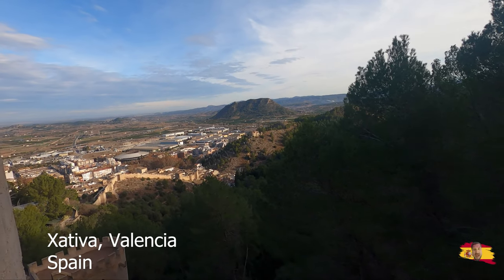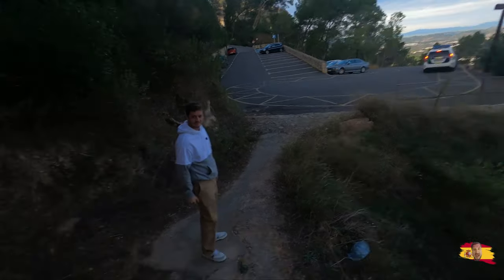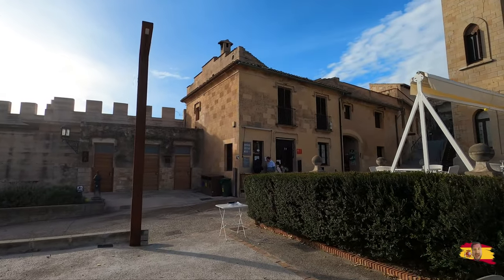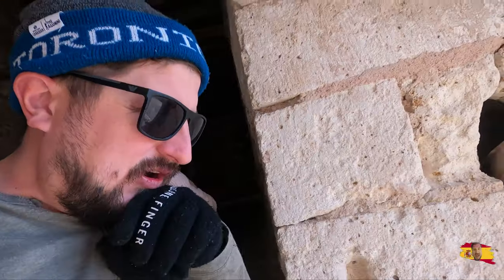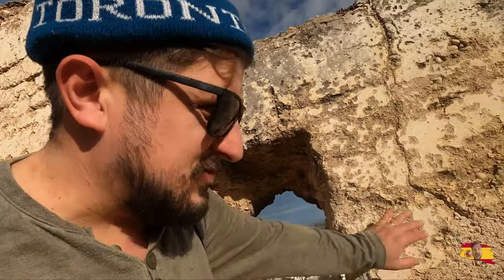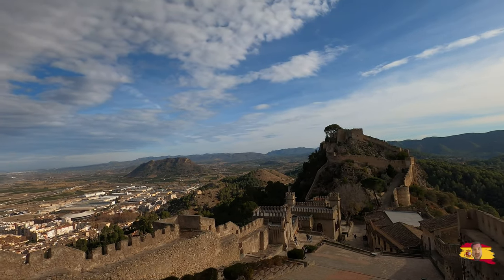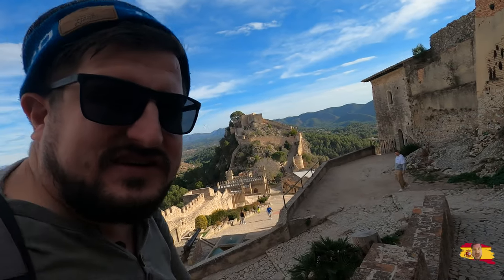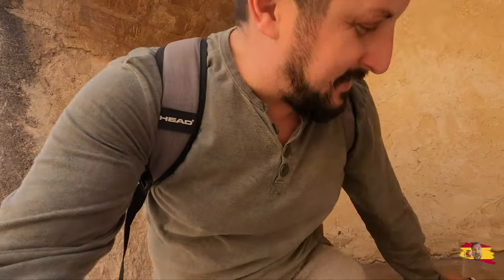Xativa Fortress Amazing Day Trip From Valencia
I am a Funny man Travel vlogger, Traveling all over Europe and soon to be the world, follow me as i visit spain, croatia, malta, italy, bosnia and many more countries this year.

 I'm an Expat from Hamilton, Ontario Canada, moved to Okrug Gornji, split, dalmatia Croatia, with my mom and my cat,trying to run a vacation rental property, and open up a food stand.Support me by watching my videos subscribing and add me to instagram @Thisisbunjo, message me to send fan mail or fan art, i love arsenal, leafs, raptors so send me gifts or donate to my patreon, My patreon is @Thisisbunjo donate please, for rental information of my property message me on instagram